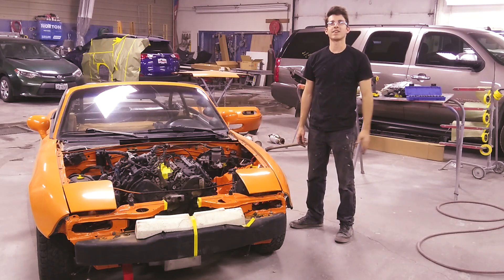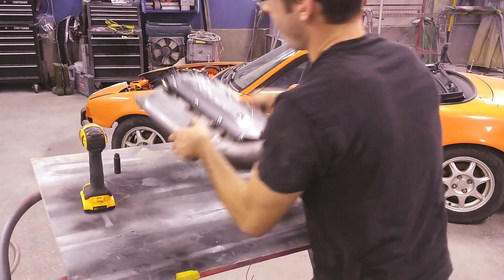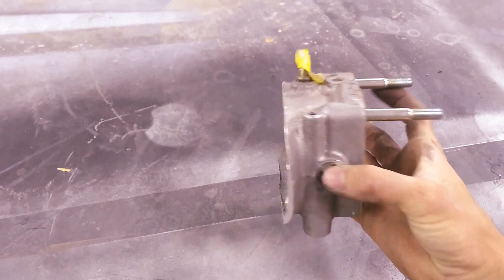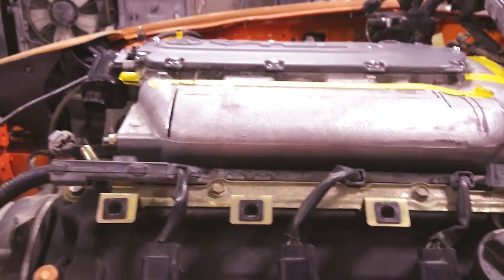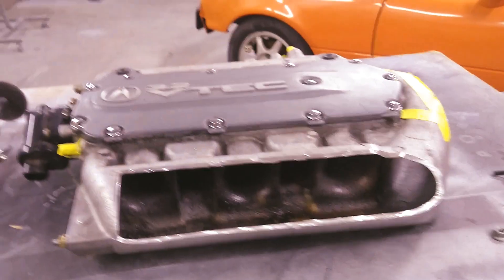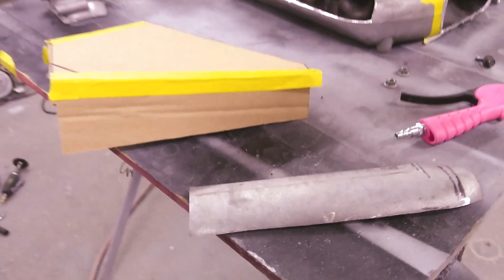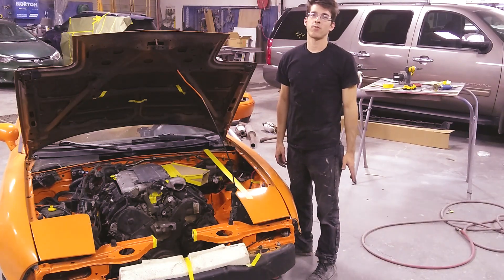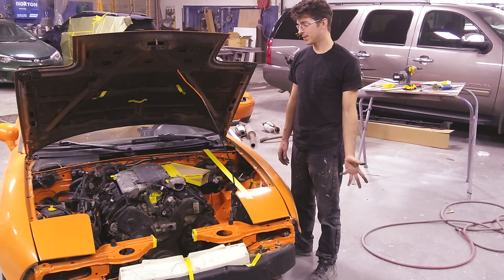J32 Swapped Miata (air intake manifold part 1)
Cutting and test fiting the air intake manifold.